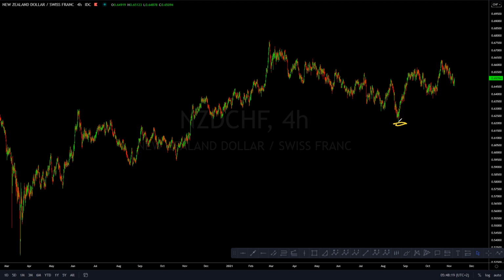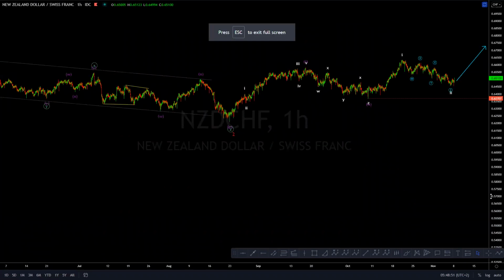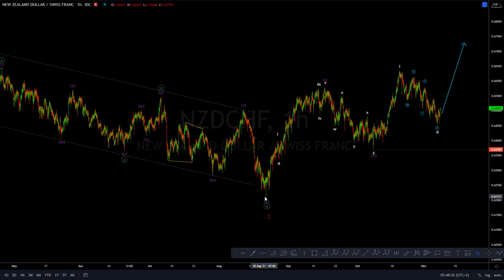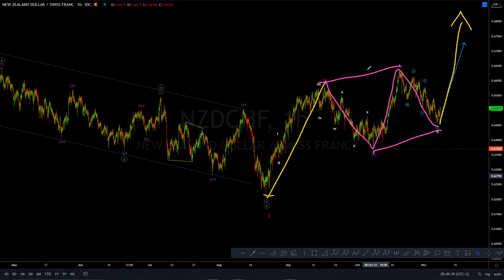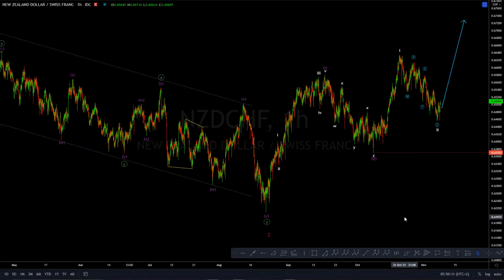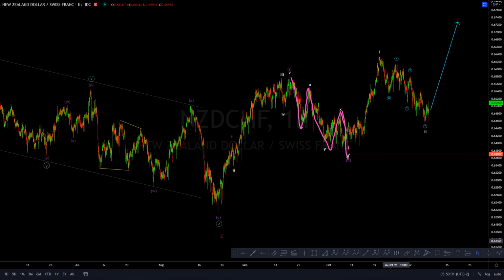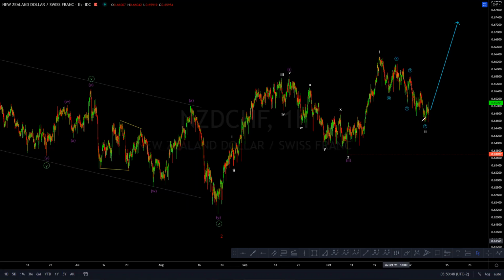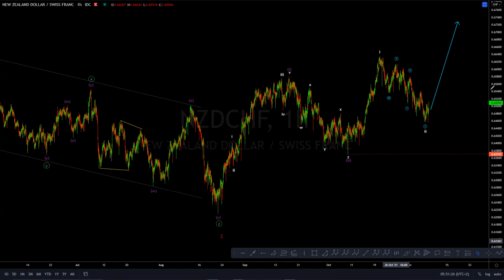NZDCHF Short Term Overview 8 Nov 2021